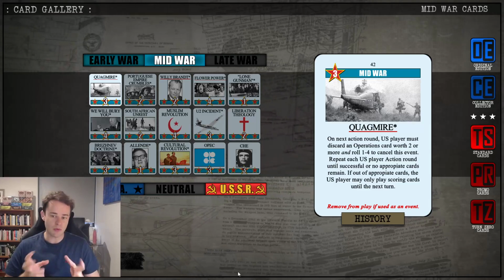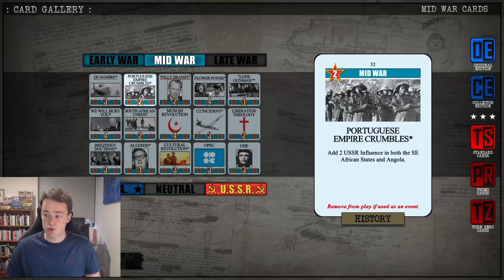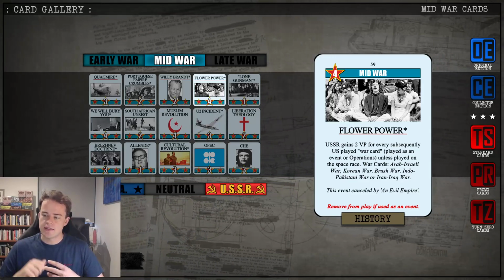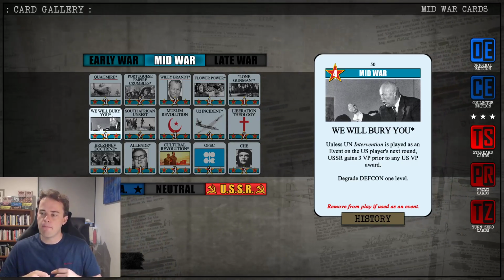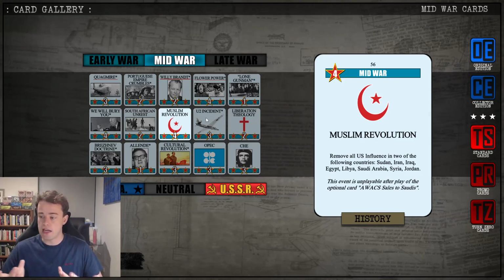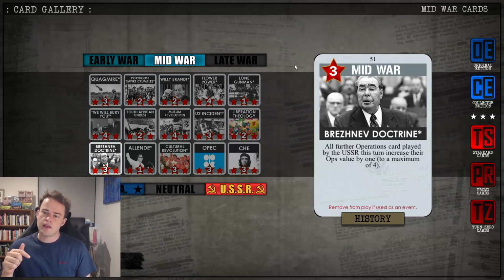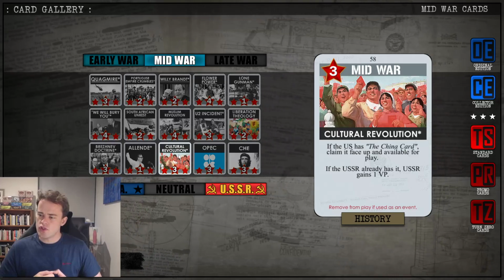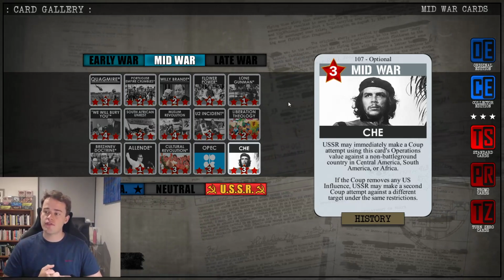Twilight Struggle - New Player Primer Part 7 (AKA Part 5.5) - USSR Mid War Cards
So it turns out that somewhere between part 5 and part 6, I forgot the USSR mid war cards!

Thankfully, some helpful viewers pointed this out, so here I am finishing the series off with Part 7!

And if you want to see some particular TS coverage in the future, feel free to suggest it to us too!